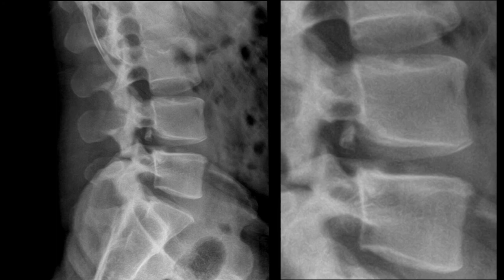Limbus Bone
This video is about the limbus bone in the lumbar spine, a common finding which mimics a fracture. Included in this video are multiple examples of limbus bones in different locations in the lumbar spine.